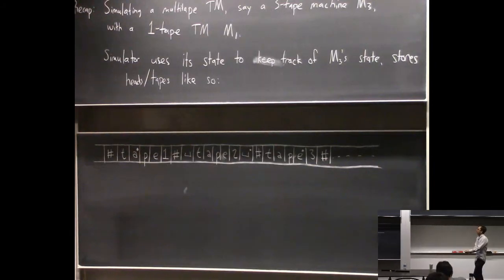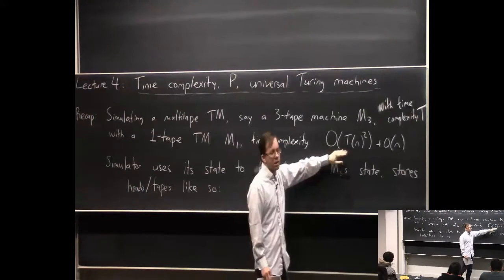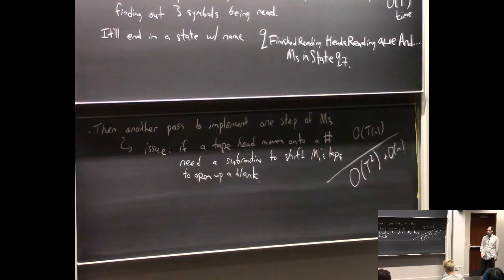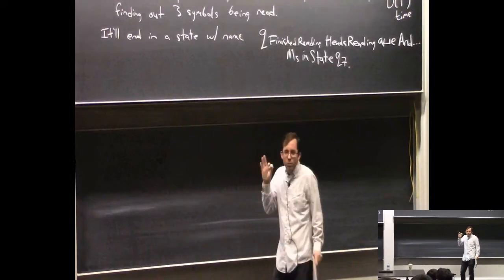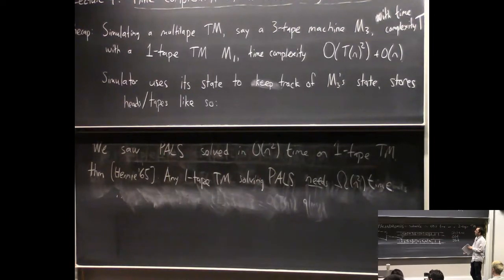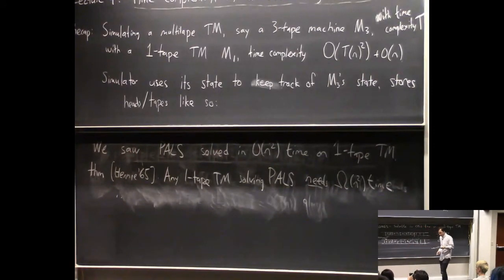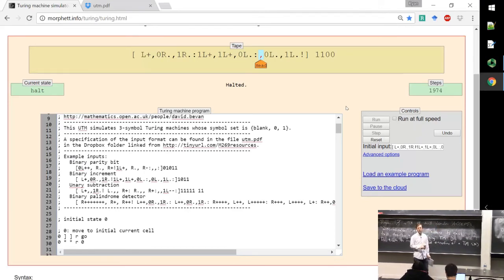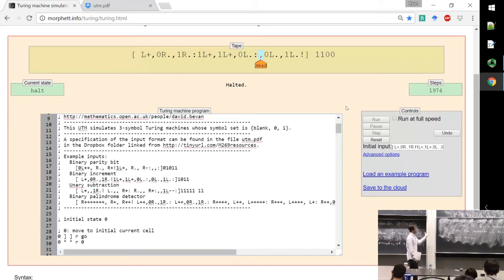Undergrad Complexity at CMU - Lecture 4: Time Complexity and Universal Turing Machines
Lecture 4: Time Complexity and Universal Turing Machines

Suggested reading: Sipser Ch. 7.2 (up to "examples of problems in P"), 4.2 (ignore "Turing unrecognizability")